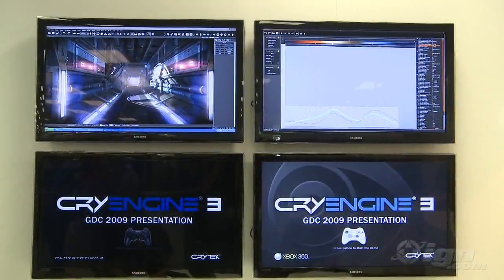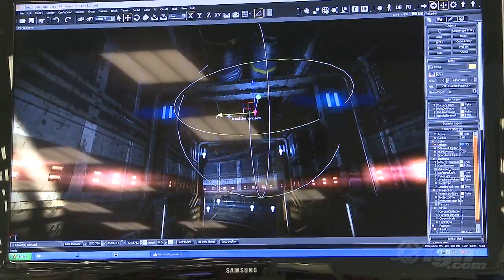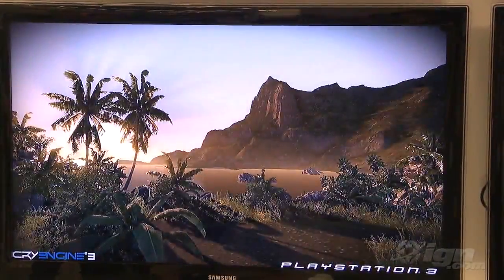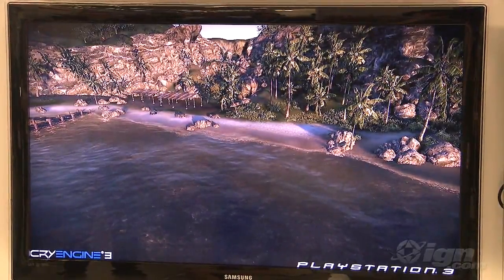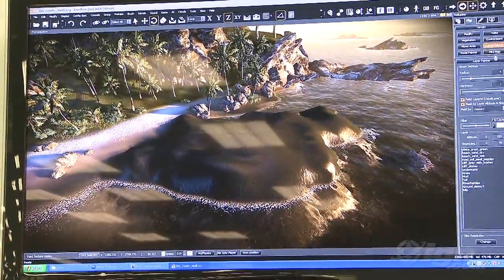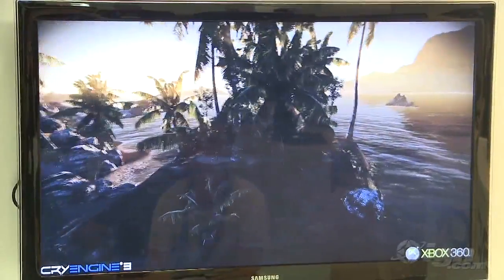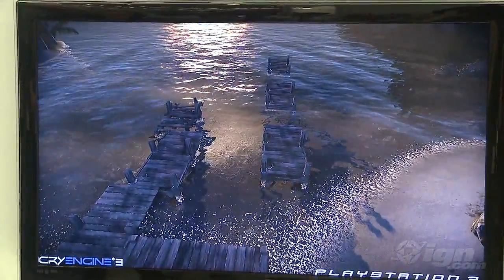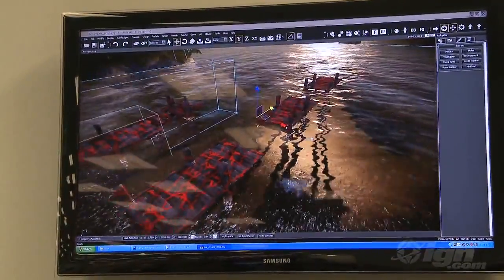CryENGINE 3 PS3 & X360 GamesCom 09 Demo 1/2 (HD)